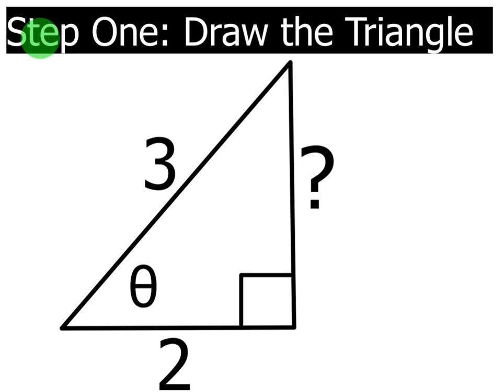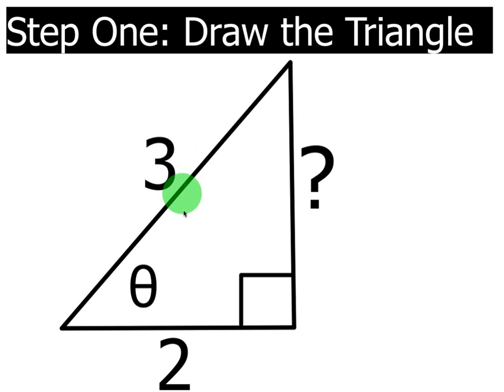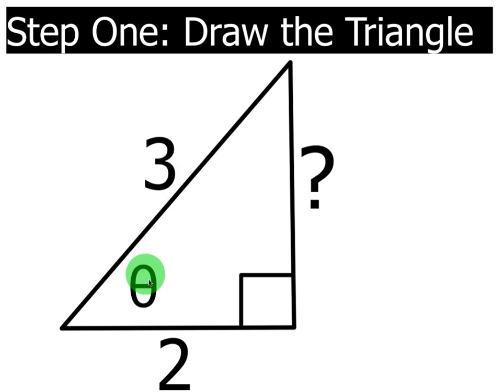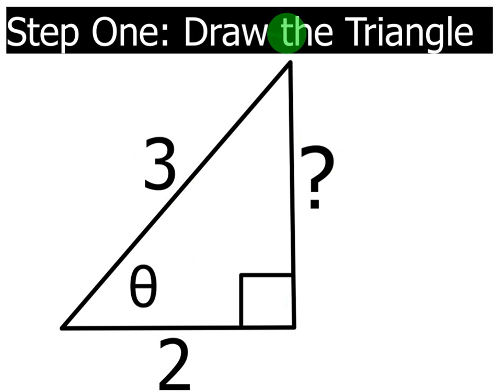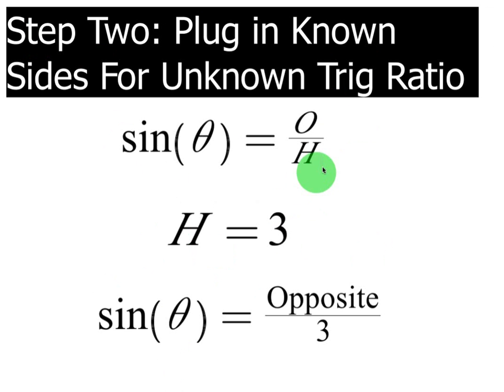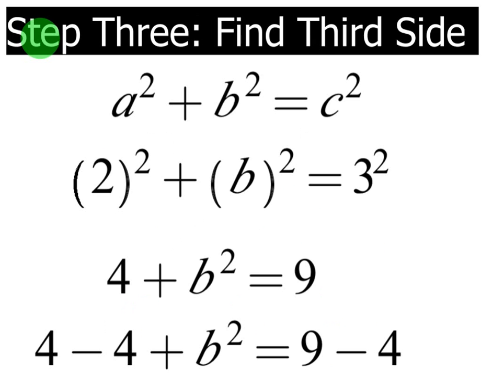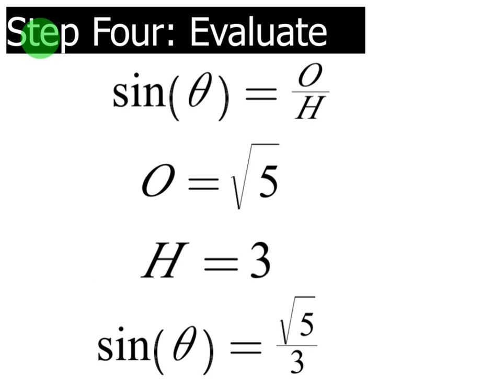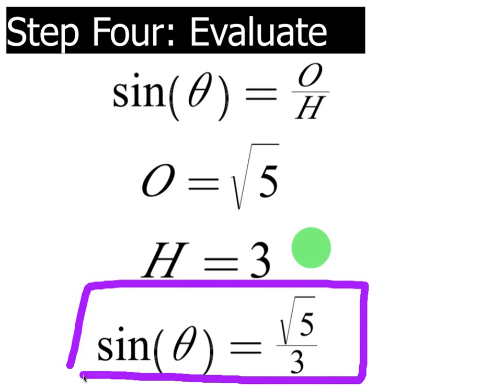Find Trig Ratios Given Others (Ex 1)